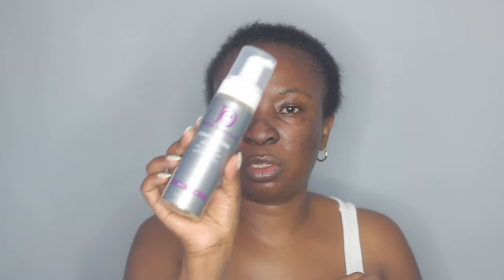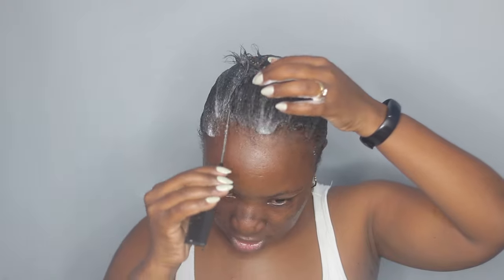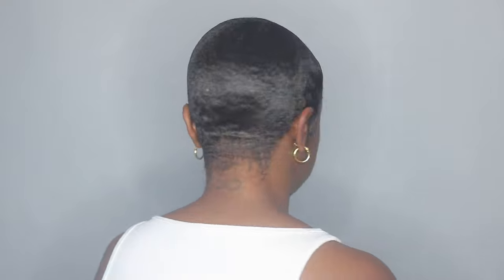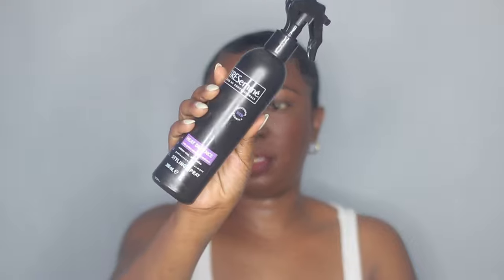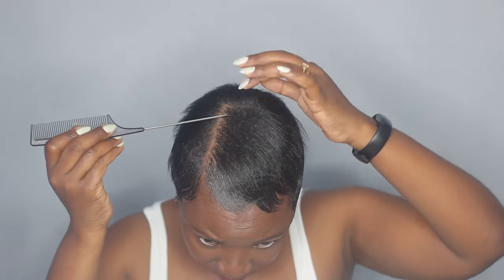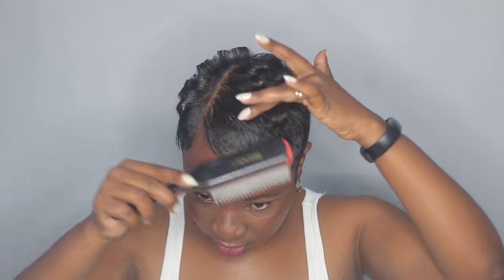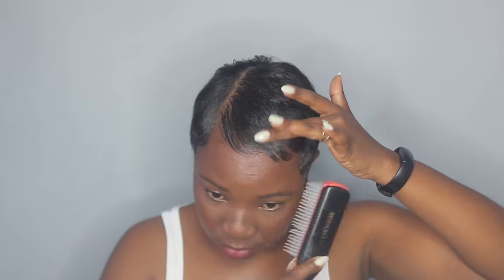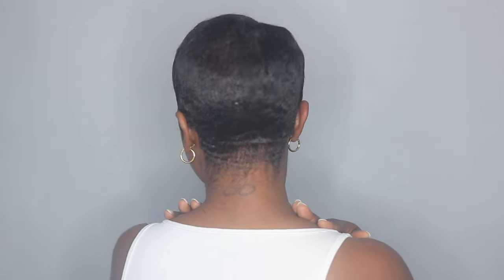Pixie Cut Simple Hairstyle | Pixie Molding Hairstyle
PRODUCTS USED:
- Design Essential Wrap Set Lotion
- Tresemme Heat Defence
- Mielle Rosemary and mint Oil

FILMING TOOLS:
Ringlight - Neewer